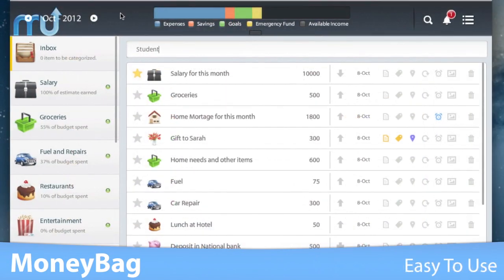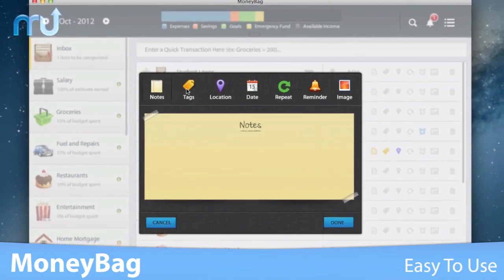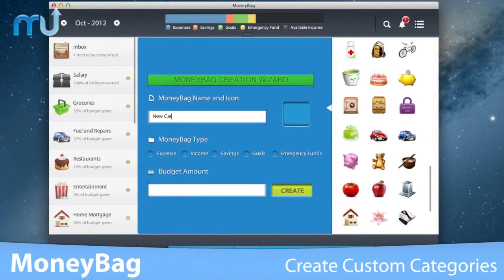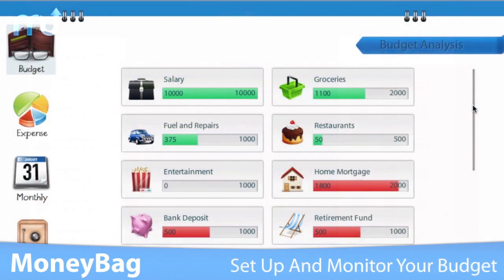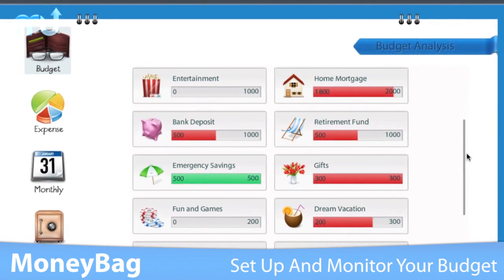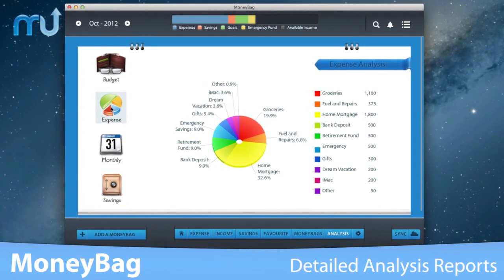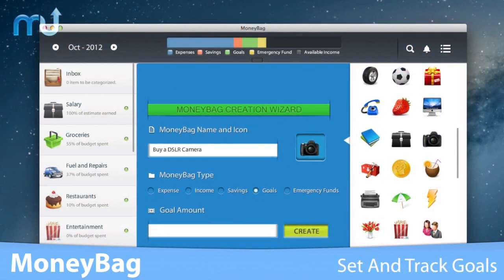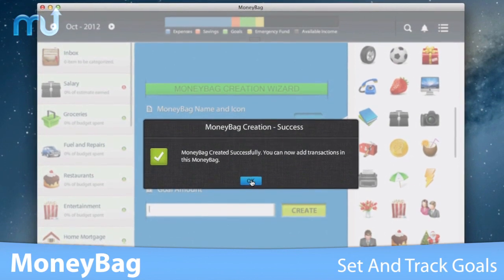MoneyBag Screencast - MacUpdate Promo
MoneyBag is an elegant money manager that tracks and analyzes your financial transactions. Interpret and monitor your spending and saving patterns with unprecedented ease and simplicity!